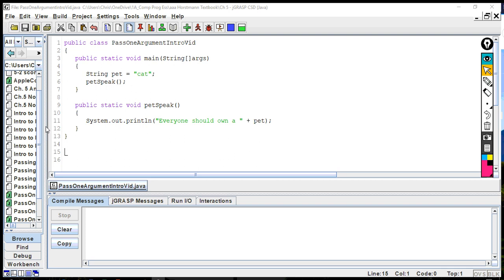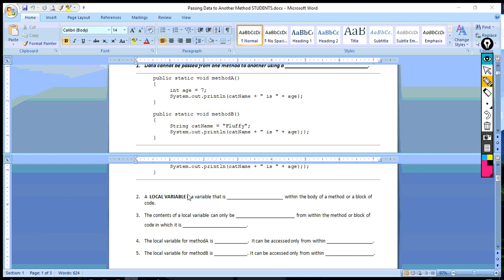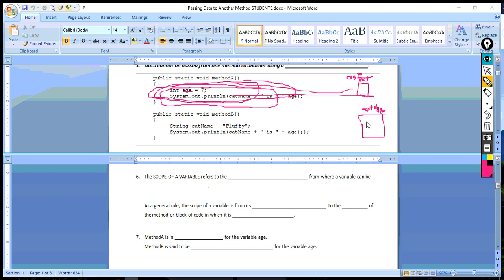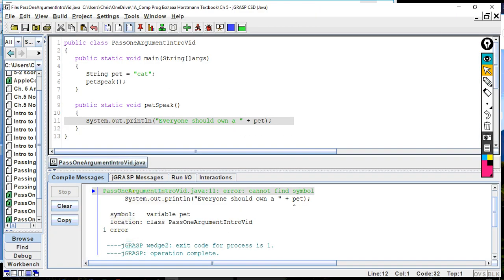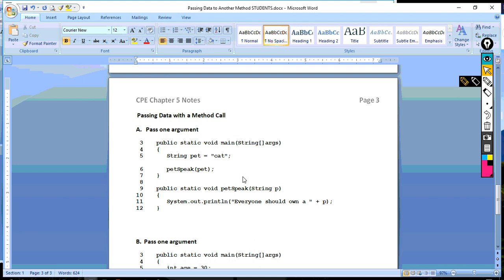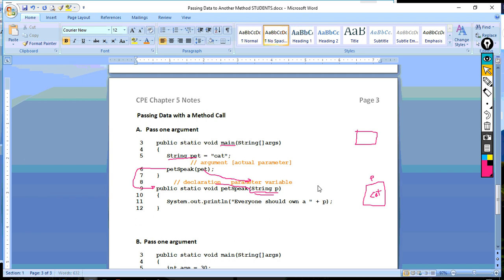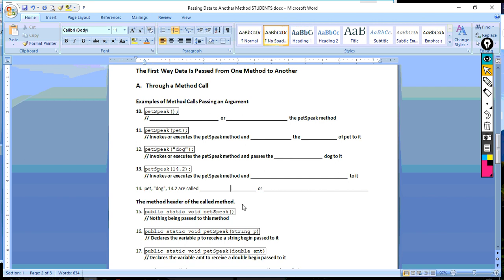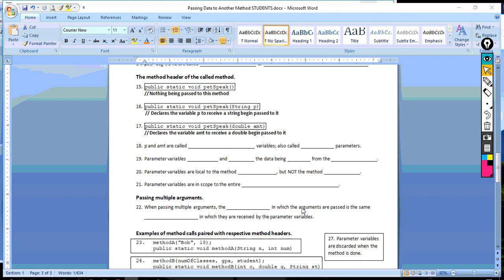Passing data through a method call